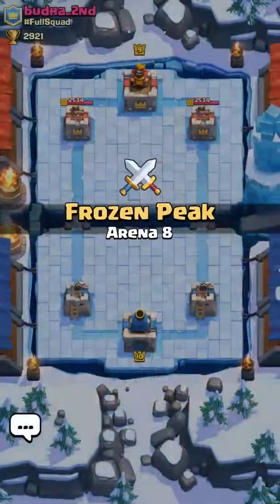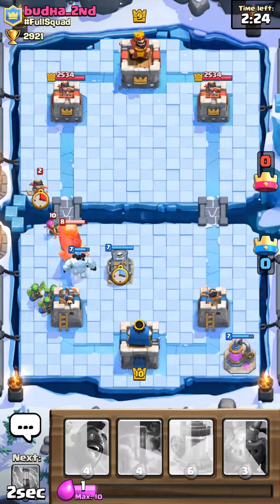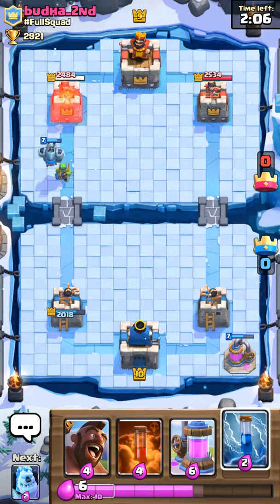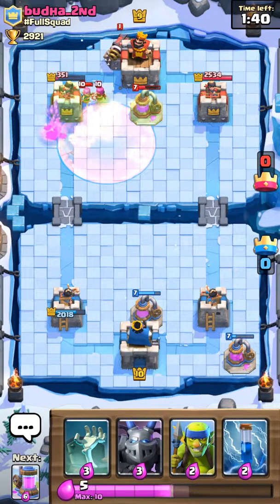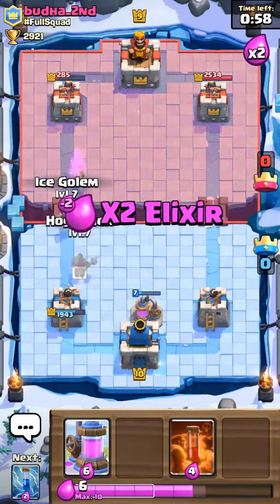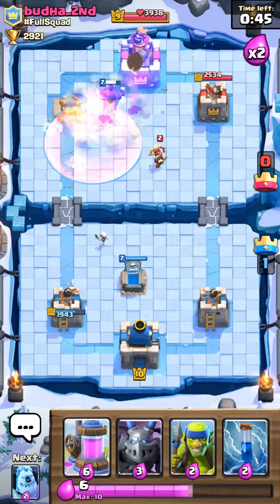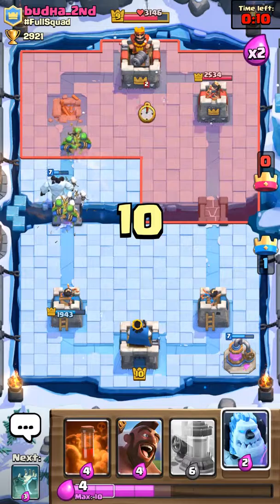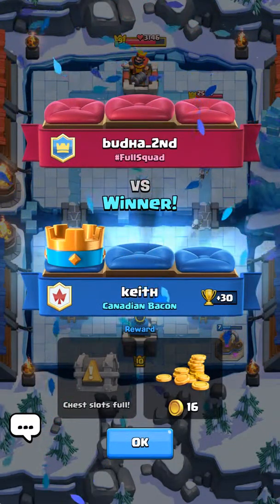Vs. Giant Decks you can play x2 pumps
If you play against a giant deck you might have time to place two collectors on the floor.

So does that mean Golem/Lavahound you can place 3 pumps?